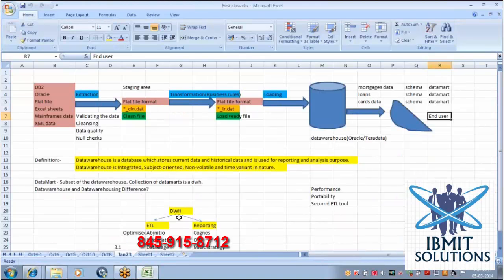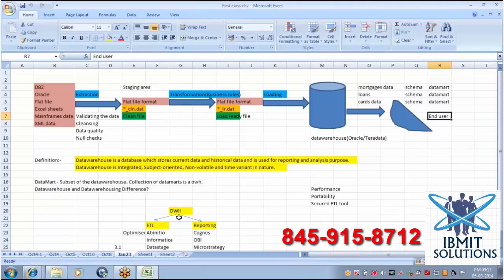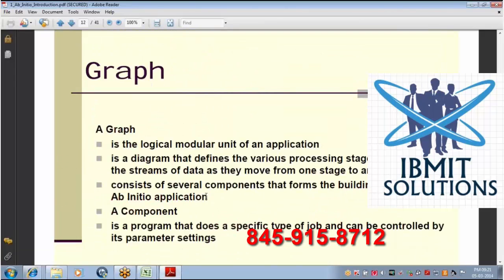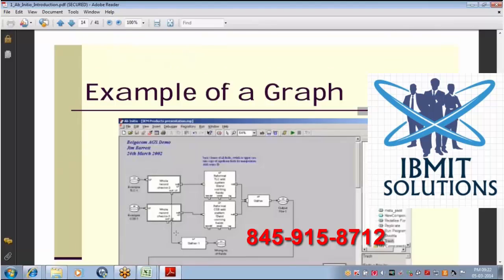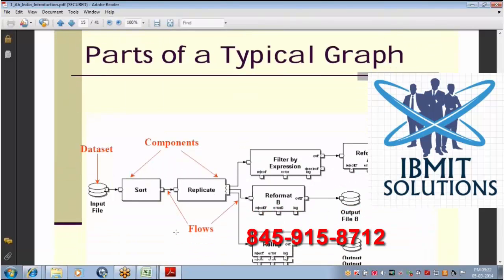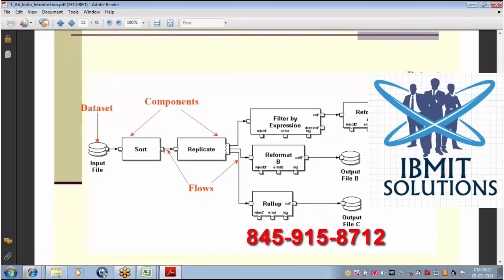ABINITIO Online Training classes BY IBMITSOLUTIONS